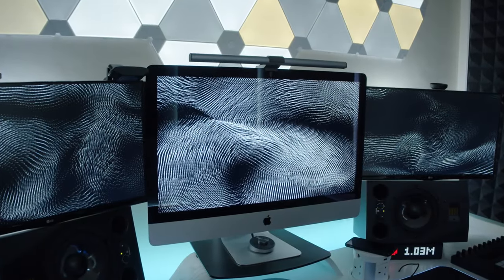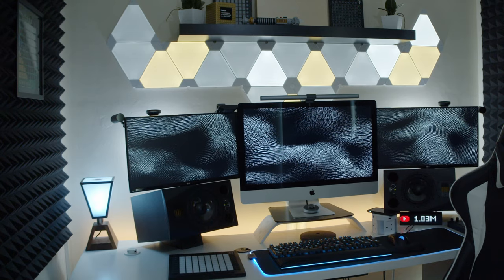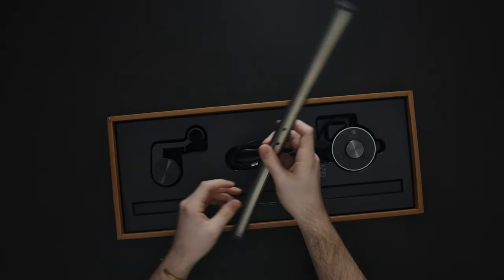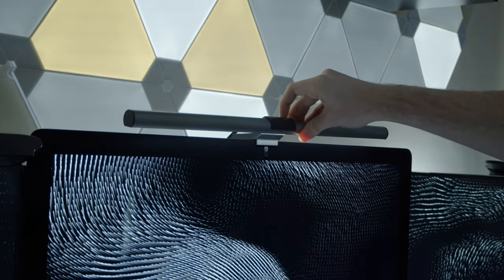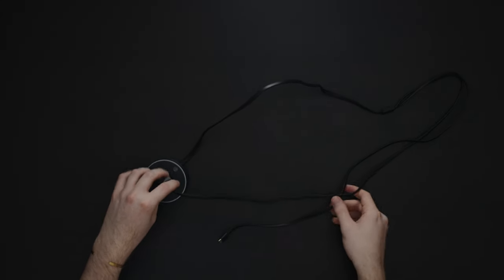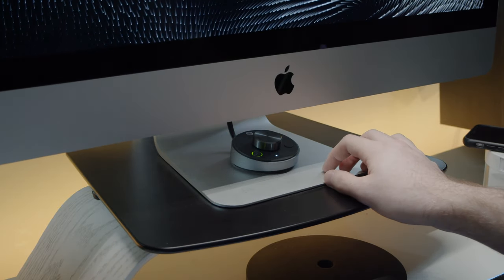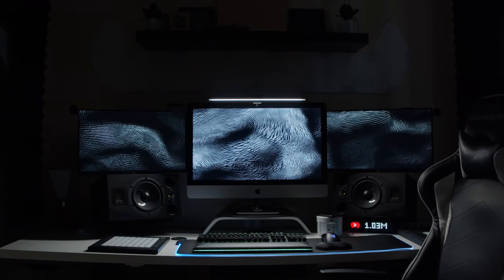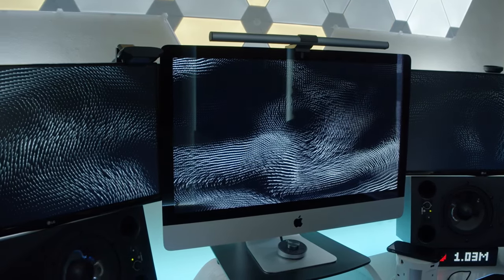Studio Bits #2 // BenQ Screenbar Plus Review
Gear Used:
Novation Launchpad Pro MK3
2X Neewer JYLED-500S

Computer Used:
2017 27" 5K Retina iMac
4.2 GHz Intel i7 7700
32GB 2400MHz DDR4 RAM
Radeon Pro 580 8GB
512GB SSD Drive

Software Used:
Max 8.1
Sublime Text 3
Terminal
Audacity